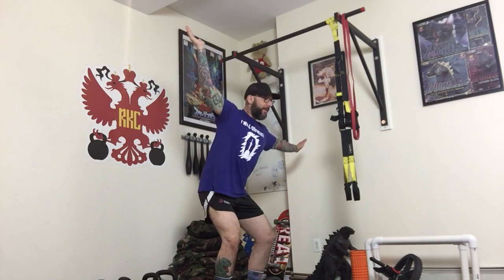TECH TUESDAY! HOW TO DIP IN YOUR KETTLEBELL JERK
When we dip our quarter squat in our hardstyle kettlebell jerks, it will be more of forward knee bend with a vertical torso than shifting the hips as in a normal squat. The more vertical torso is important because it will let us catch the bell more overhead than behind. While we want a some thoracic extension we don't want to bend into our lower back. Let me know how it works for you! -Fury